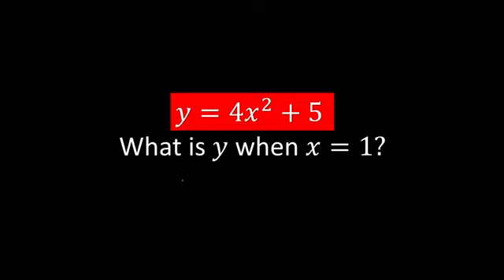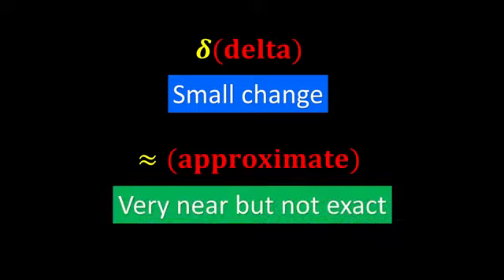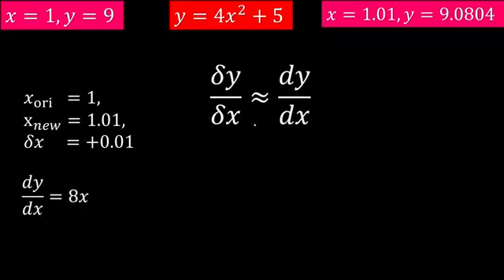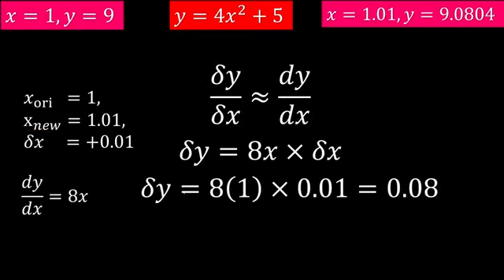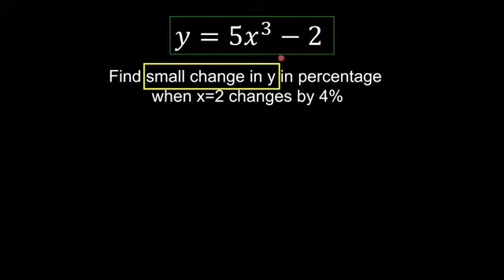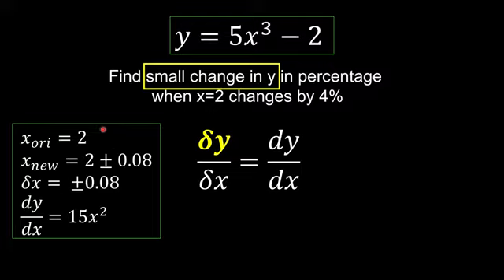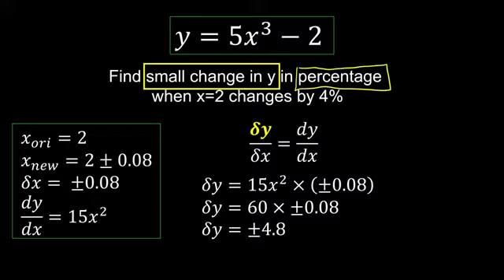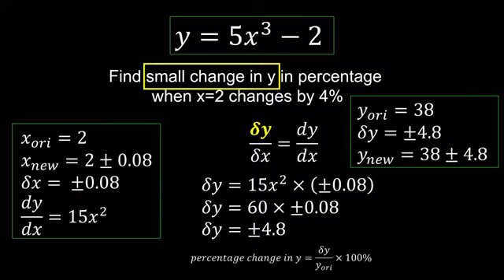form 5 add maths chapter 2 differentiation rate of change small change step by step guide h264 33274